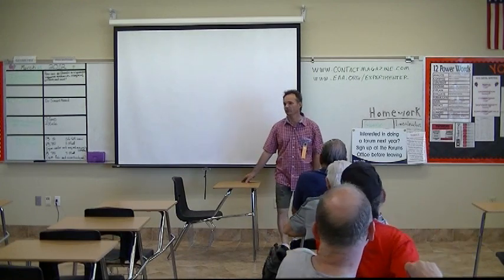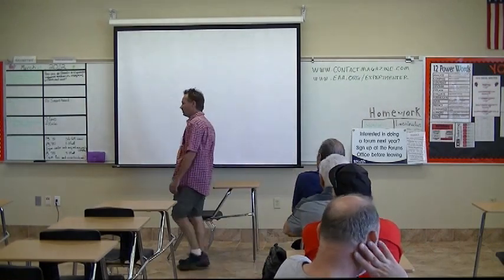Viking Aircraft Engines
CONTACT! Magazine Alternative Engine Forums, Sun 'n Fun 2012